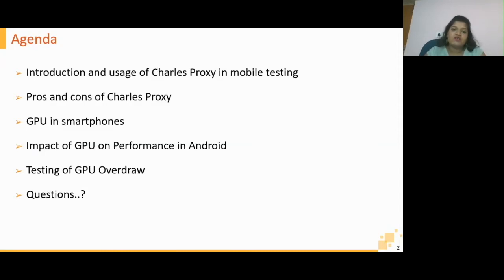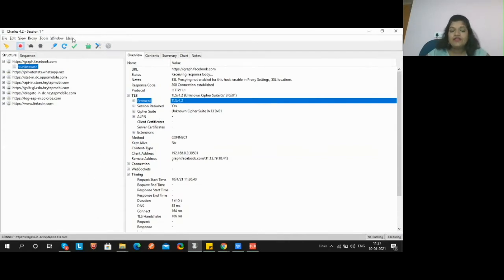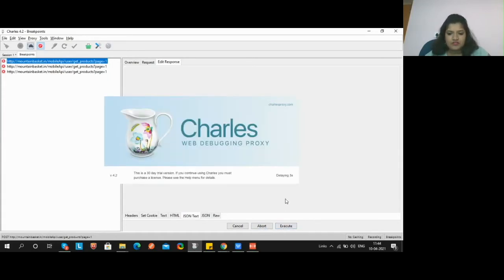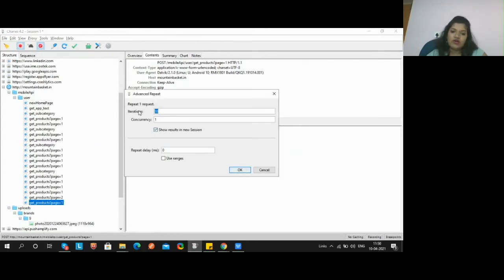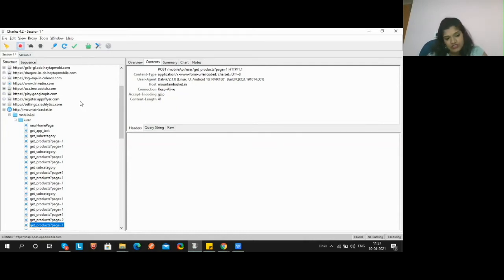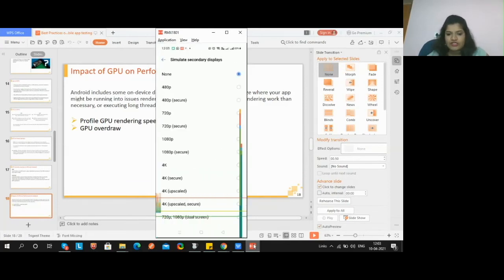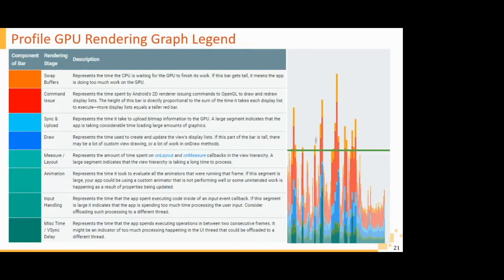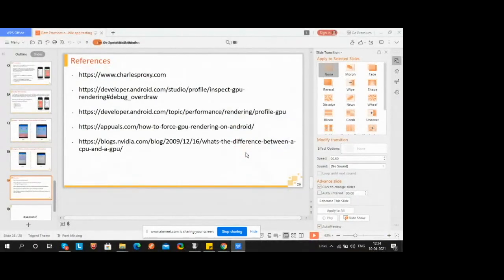TTTribeCast Webinar on "Best Practices For Mobile Testing" by Shruthi LS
An informative and engaging Webinar on “Best Practices for Mobile Testing” by Shruthi L.S, powered by Trigent.

Outline of the Event:

Some of the better-known practices for mobile testing are selecting a proper device, performing usability and UI testing, testing for updates, and role-based permissions.

Beyond these, it’s vital to test and debug scenarios like handling API calls that the app makes and monitoring UX during poor network connectivity to provide better visibility into app performance.

What are we covering?

Usage of Charles proxy for verifying APIs and network-related scenarios.
Inspecting the GPU rendering speed and overdraw.
Analyzing the Profile GPU Rendering.

About Shruthi LS,
Senior test Engineer, Trigent

Shruthi is a senior test engineer with deep experience in web and mobile application testing for telecom, banking, and healthcare domains. She cares about the craft of software testing and works across the testing lifecycle to deliver quality at speed.

She leads the Bangalore chapter of “Women Who Test”, which seeks to build diversity and inclusion in the testing world. The forum has been and continues to conduct webinars aimed at motivating and empowering women testers.

About The Test Tribe:

The Test Tribe is proudly India’s Largest Testing Community and has already set a strong Global footprint with 10+ Global Events and thousands of global community members. The Test Tribe is built with a mission to give Testing Craft the glory it deserves, while we co-create Smarter, Prouder, and Confident Testers. The Test Tribe Community has so far done 125+ Events like Conferences, Hackathons, Meet-ups, Workshops, Bootcamps, TestAway, Webinars, AMAs, etc. The Test Tribe aims to provide online and offline platforms to Testers where they can Collaborate, Learn, and Grow together.

Join thousands of testers from across the globe at The Test Tribe Community

Happy learning, Happy testing!